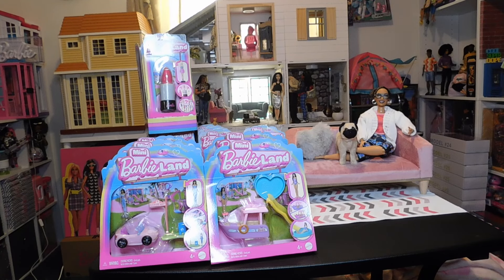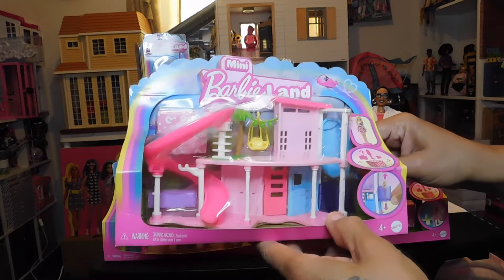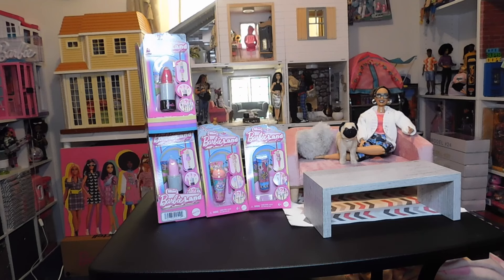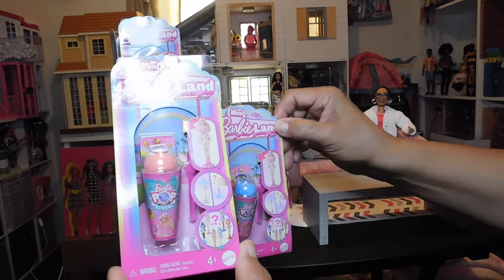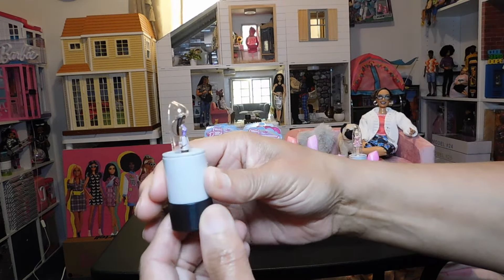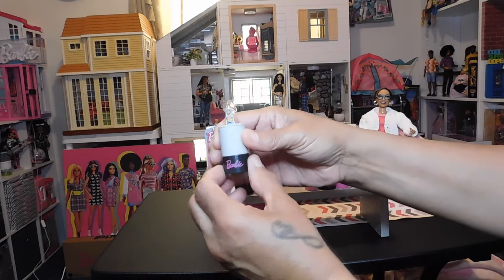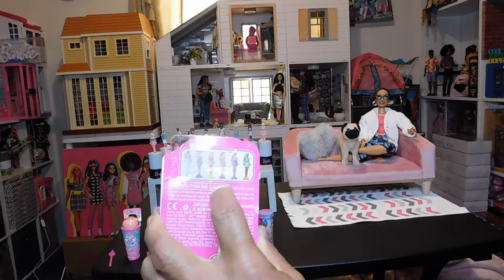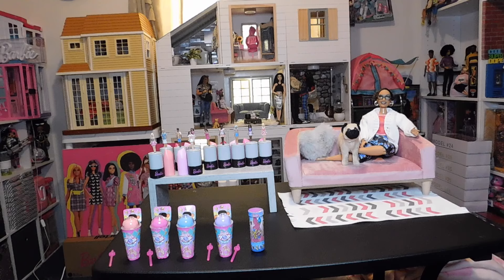Mini Barbie Land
Hello Doll Lovers, thanks for stopping by, my channel and its content is
intended for ADULT DOLL LOVERS & ADULT DOLL COLLECTORS ONLY!
SPECIAL THANKS TO MY BEAUTIFUL DAUGHTER @Kimmie_Carisa for my intro and exit for my channel, Mommy Loves you.